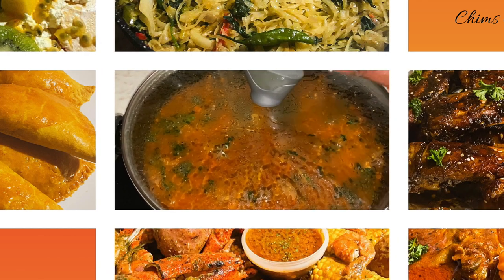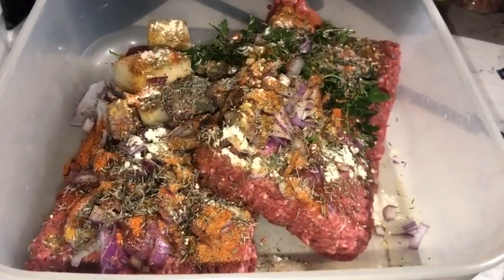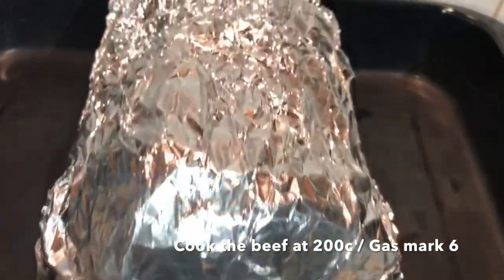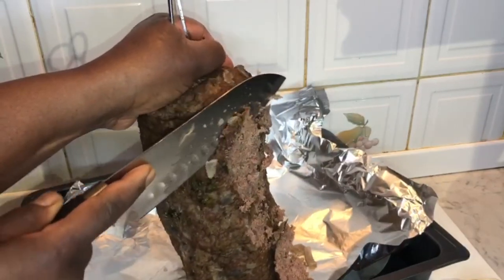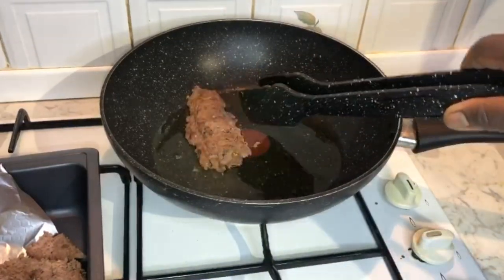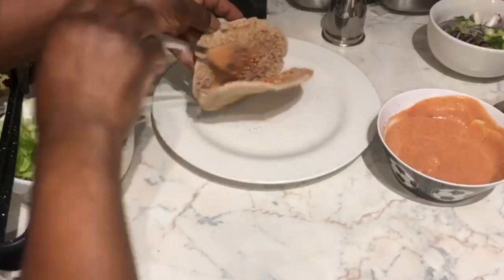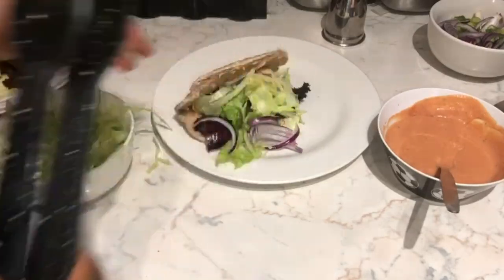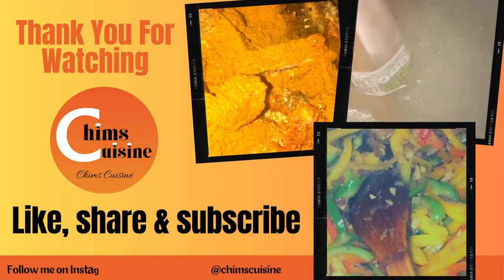Homemade Doner Kebab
Instagram and Tiktok: @chimscuisine

Ingredients
-Mince Meat
-Pitta Bread
-Lettuce
-Red Onions
-All purpose seasoning
-Garlic
-Parsley
- Sauce (ketchup, mayonnaise and BBQ sauce)